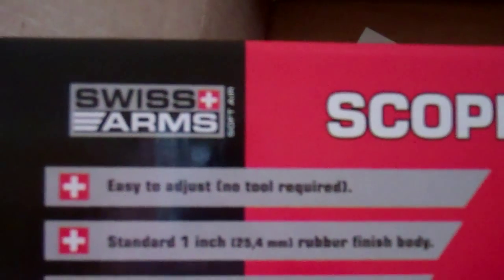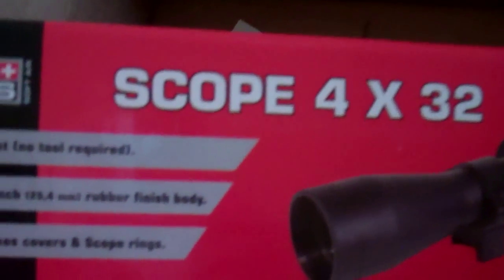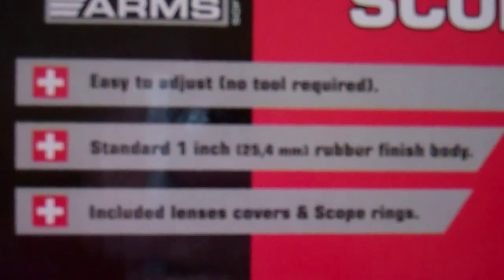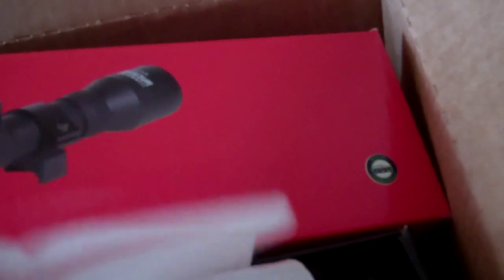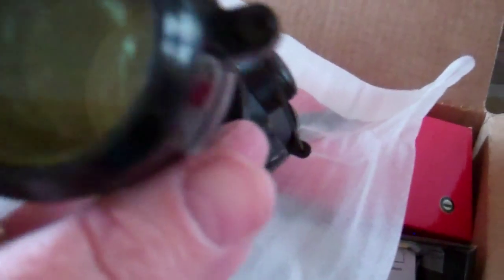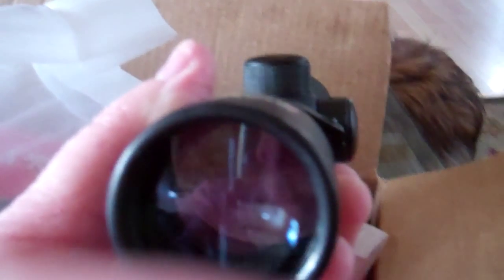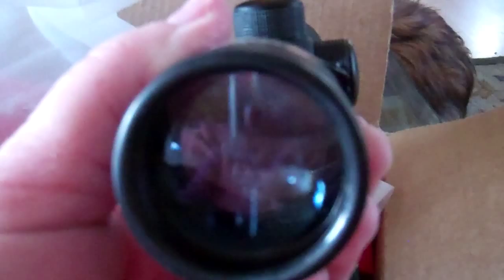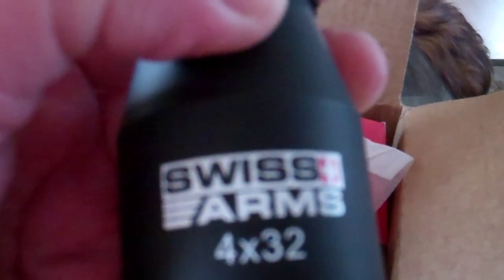Yeah! I won LDSPrepper's Christmas Stocking Contest.mp4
Yeah I won! I was one of the winner's of LDSPrepper's Christmas Stocking Contest. Thanks David for the great stocking stuffer.  I purchased the SwissArms 4X32 Scope for my Mossburg 500 Shotgun with the $25.00 Amazon.com Gift Card. Thanks again and May God Bless you real good.